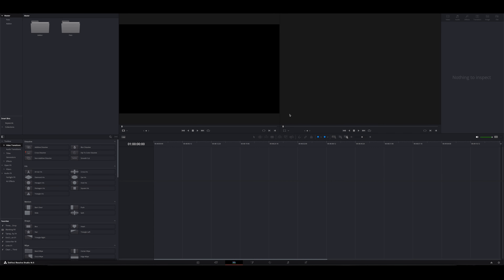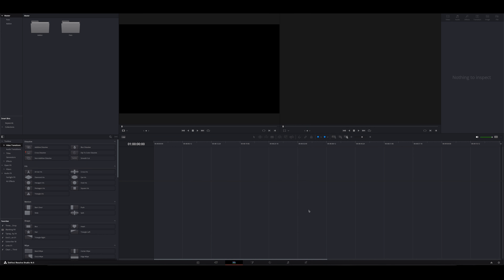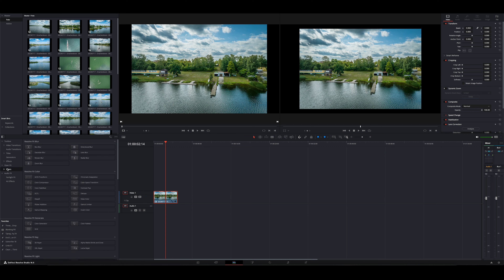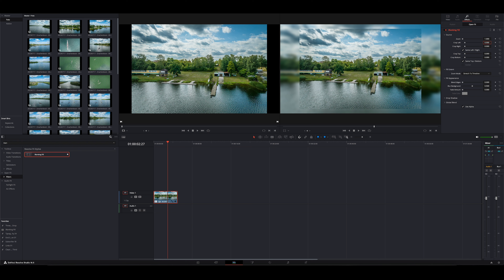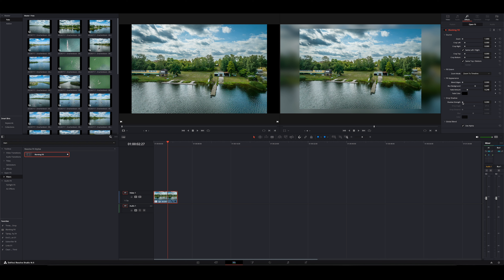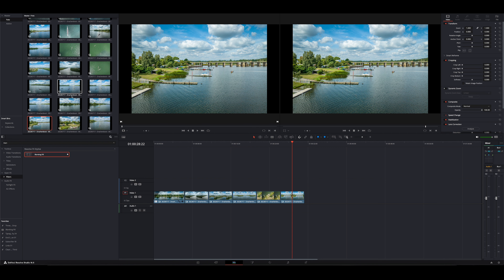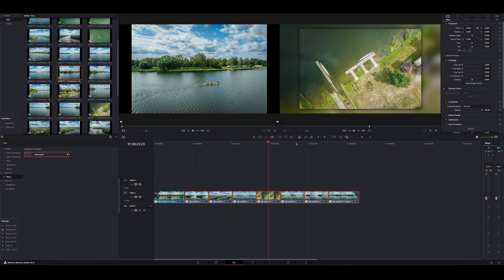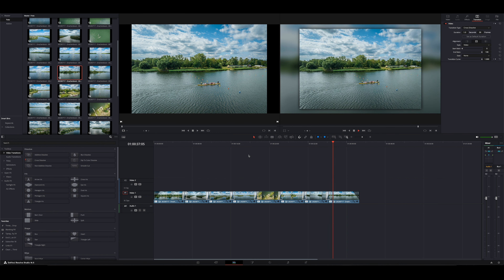DaVinci Resolve - Quicktipp - Fotos elegant in Videos einbinden - Stilvolle Diashow erstellen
🛒 Hier findet ihr unser aktuelles Equipment, welches wir auf unseren Touren zum Filmen und Fotografieren verwenden:

In diesem ersten kurzen Tutorial rund um DaVinci Resolve, möchte ich euch eine Möglichkeit zeigen, wie man ganz einfach seine Fotos elegant in ein Video einbinden kann. Natürlich kann man aber auch eine komplette Diashow auf diese Art erstellen.

Partnerseiten

🛒 Musik für deine Videos (Audiio) (Code: "Save10")

Kommt über einen solchen Link ein Einkauf zustande, werde ich mit einer Provision beteiligt. Für Dich entstehen dabei keine Mehrkosten. Wo, wann und wie Du ein Produkt kaufst, bleibt natürlich Dir überlassen.